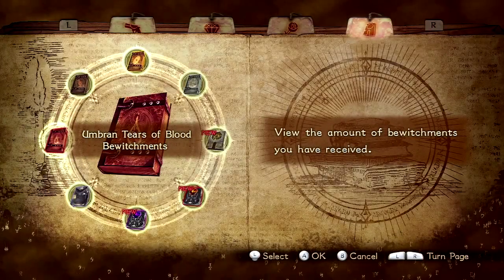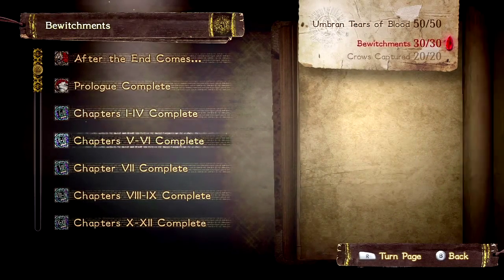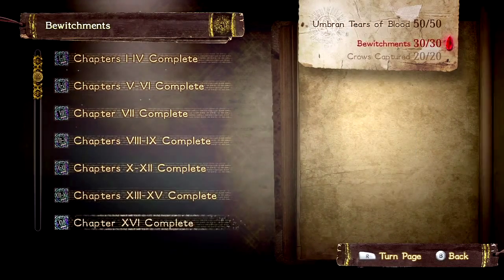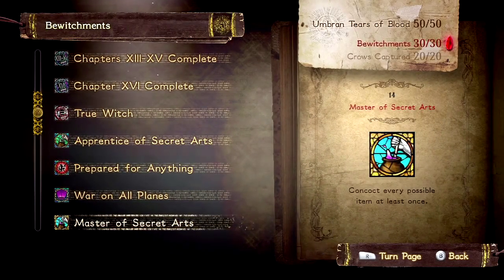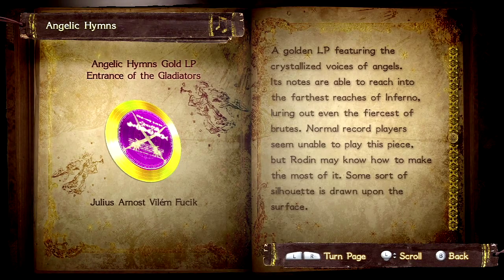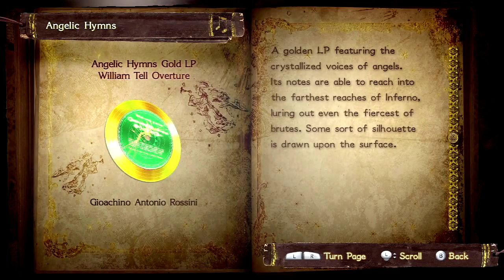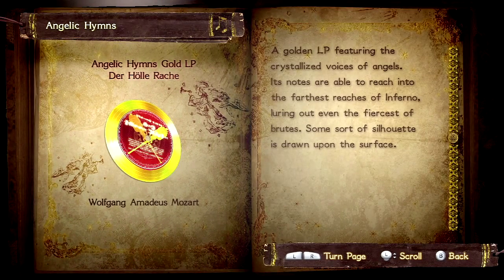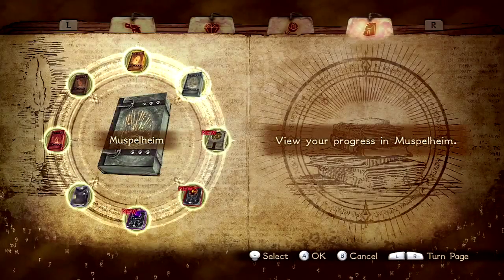Bayonetta 2 playthrough [Extras Part 18: Hierarchy of Laguna]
In a universe of light and dark, where perception is reality…” When a pre-Christmas shopping spree takes is rudely interrupted by the forces of heaven, one witch’s life is about to be turned upside down once again…

After her best friend is dragged to hell trying to save her life, Bayonetta must set off for the mysterious Noatun in search of the Gates of Hell. Will she be able to rescue Jeanne from suffering in Hell for all eternity?

Just how many angels will she brutally and sadistically slaughter in her quest? And just who is the mysterious youth she meets early on in her journey? Watch on and find out in this non-stop climax action sequel that many gamers were clamouring for!

It’s time for the Bayonetta 2 Walkthrough!